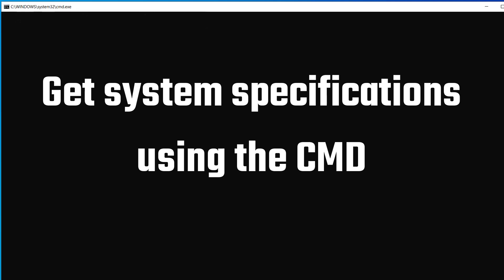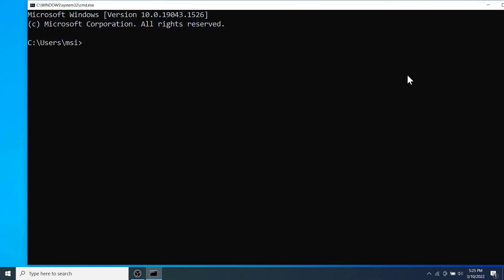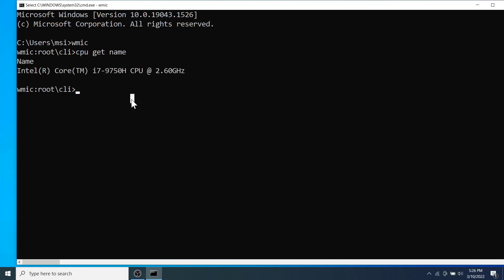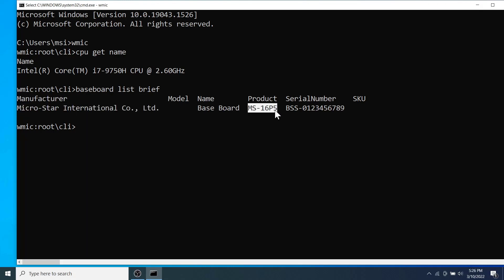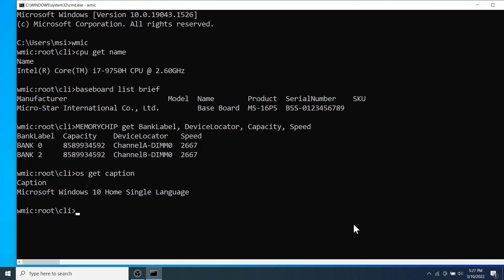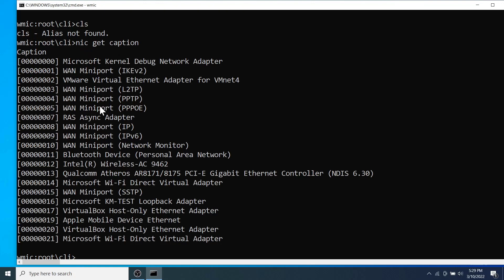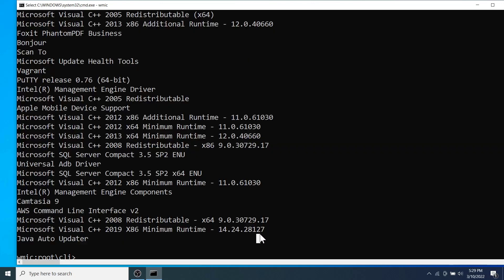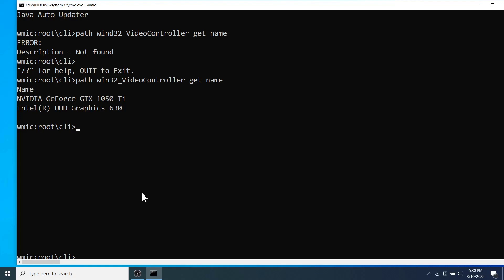CMD-Get all the information of your Windows PC | Get your PC Specifications with CMD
Learn the fantastic tricks to get all your PC specifications using the Command Prompt (CMD)
In this video I am going to show you how you can get all the information or the specifications of your Windows PC using the command prompt or the CMD. I guess, this video is going to work for any version of Windows Operating System. By the end of this video, you will be able to find information about your CPU, motherboard, memory chips, operating system, sound card, network interface card, installed programs, graphics card and so on, by using the commands prompt.